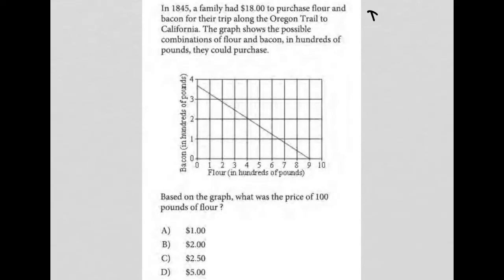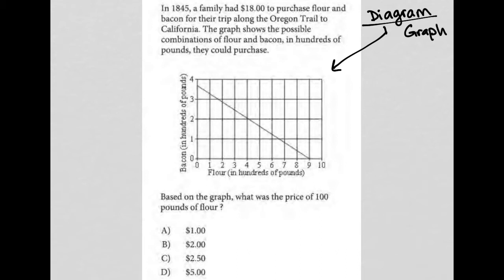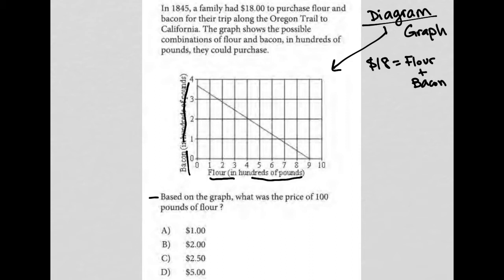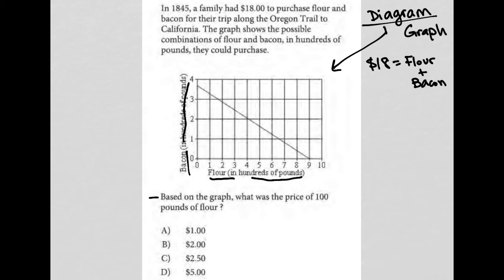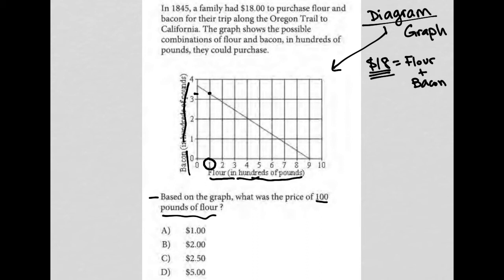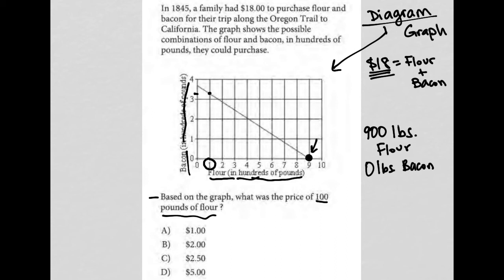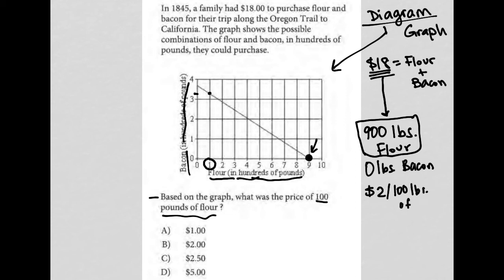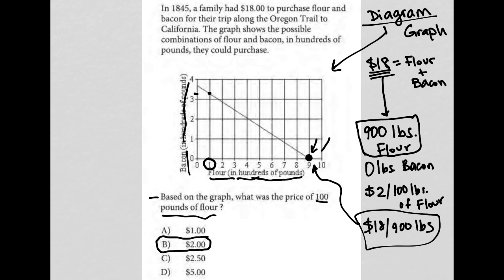In 1845, a family had $18.00 to purchase flour and bacon for their long trip along the Oregon...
In 1845, a family had $18.00 to purchase flour and bacon for their long trip along the Oregon Trail to California.  The graph shows the possible combinations of flour and bacon, in hundreds of pounds, they could purchase.

Based on the graph, what was the price of 100 pounds of flour ?